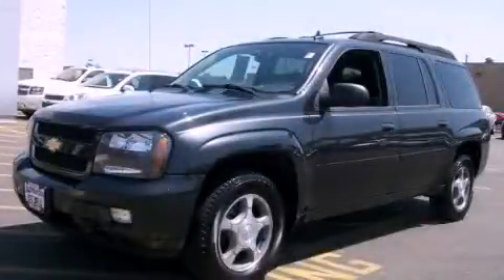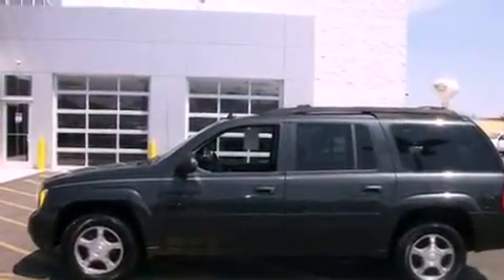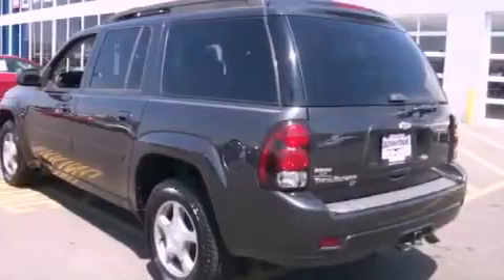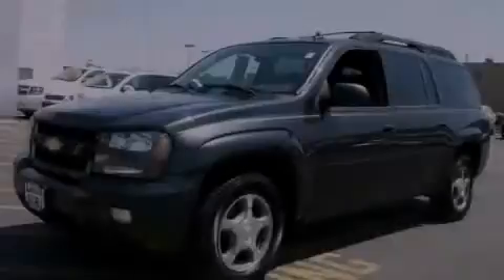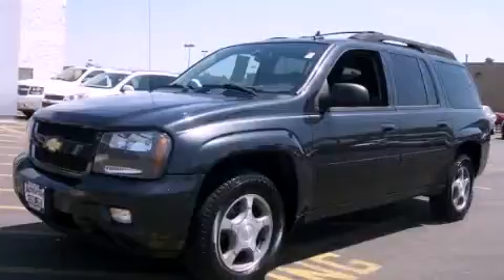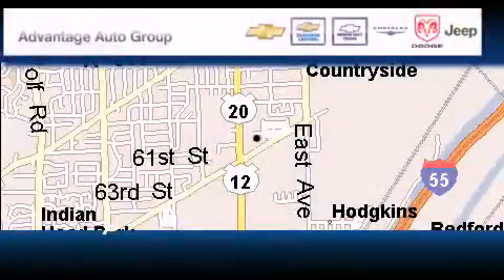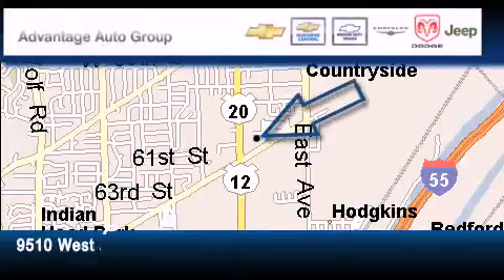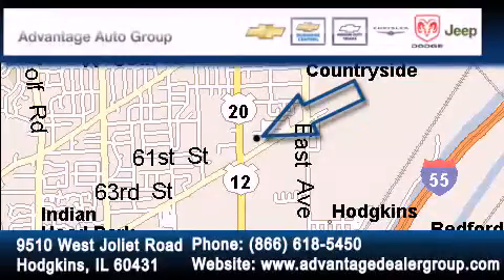2006 Chevrolet Trailblazer Chicago IL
Year : 2006
 Make : Chevrolet
 Model : Trailblazer
 Engine : VORTEC 4200 SFI I6
 Trans . : Automatic
 Exterior : Gray
 Miles : 82,146
 Interior : Other

 2006 Chevrolet Trailblazer Hodgkins IL